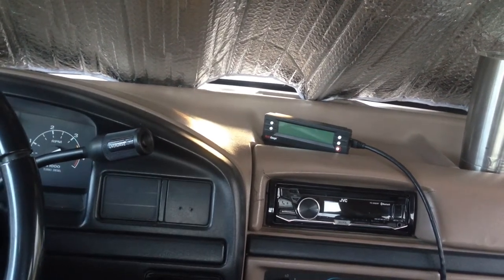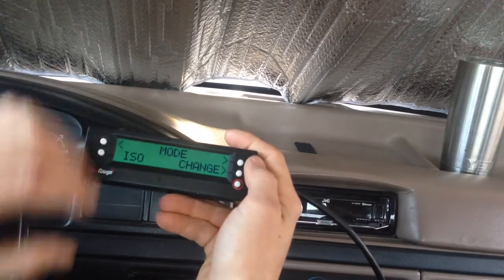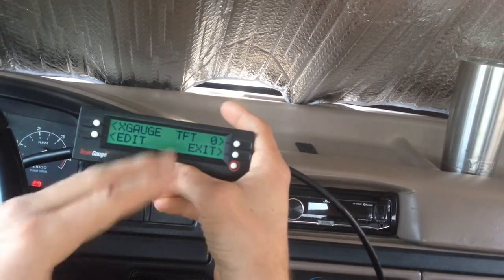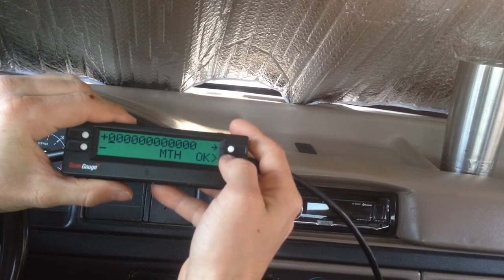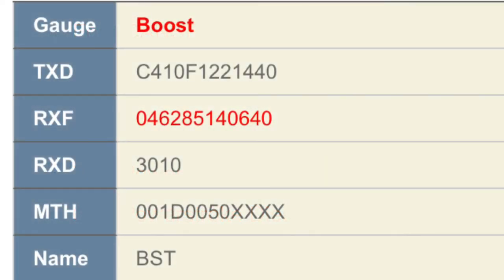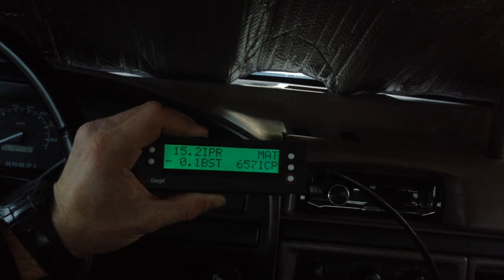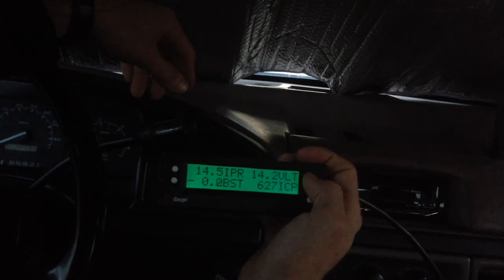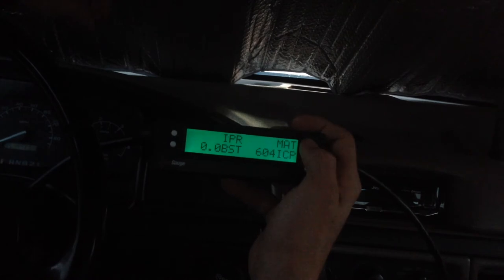Digital Gauges OBS 7.3 With Scangauge 2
How to use a Scangauge 2 on your OBS 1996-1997 Ford 7.3 Powerstroke Diesel. Normally gauges are quite expensive for your truck, but I've found that using a Scangauge 2 that only costs around $160 you can monitor valuable information on your truck, especially Boost Pressure, ICP pressure, Injection Pressure Regulator Duty Cycle Percentage, Exhaust Back Pressure, Oil Temperature, and more!